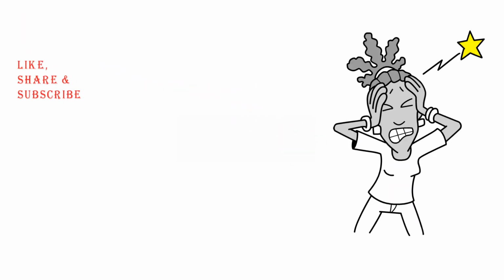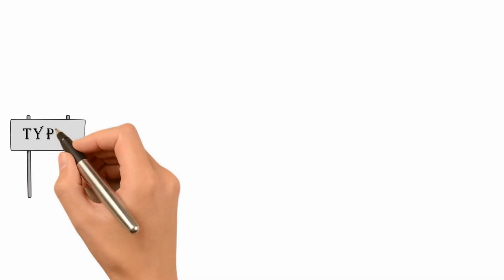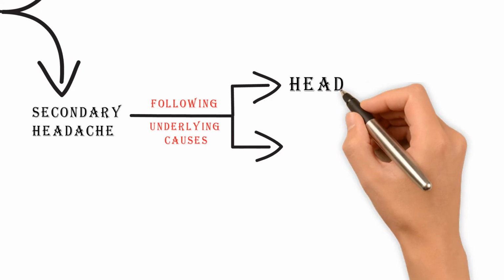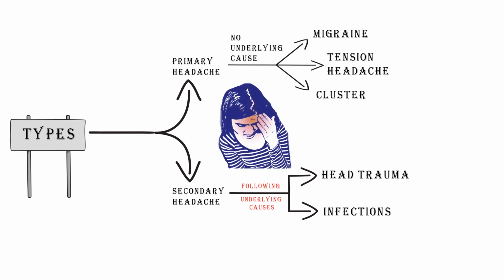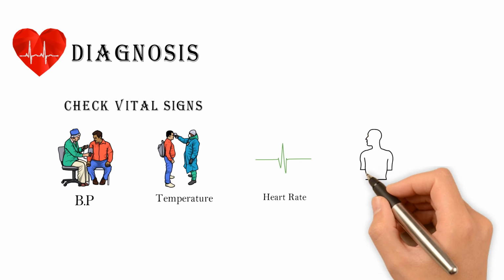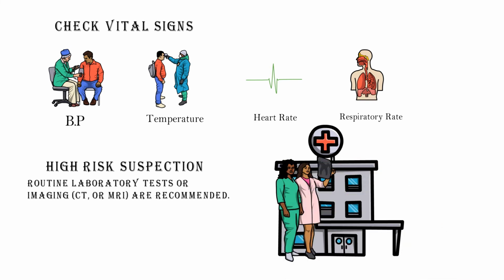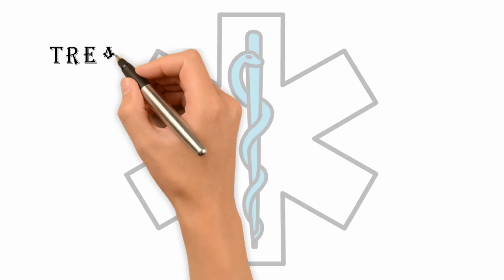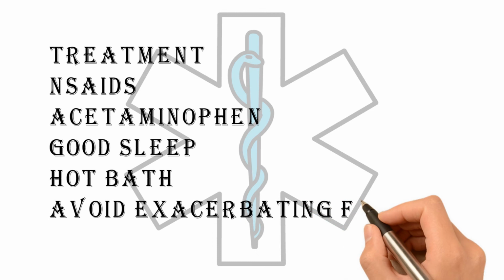Headache & it's types || How To Deal With A Headache: The Ultimate Guide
Did you know there are different types of headaches? In this video, we're going to teach you about the different types of headaches and the best ways to deal with them.

We'll discuss the different types of headaches and the ways to treat them. From tension headaches to migraines, this video is sure to help you get a grip on your headaches! After watching this video, you'll be able to identify and treat your headaches quickly and effectively!

If you're like most people, you know that headaches can be a real pain. But don't worry, you aren't alone. In this video, we'll teach you everything you need to know about headaches and their different types. We'll also discuss the different treatments available and how to best deal with a headache.